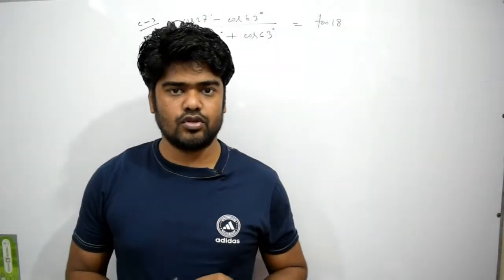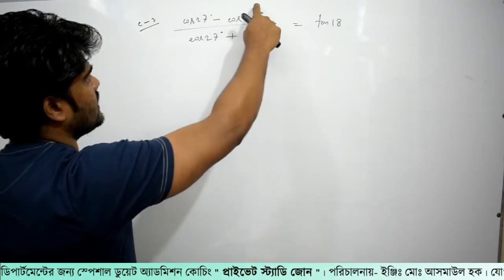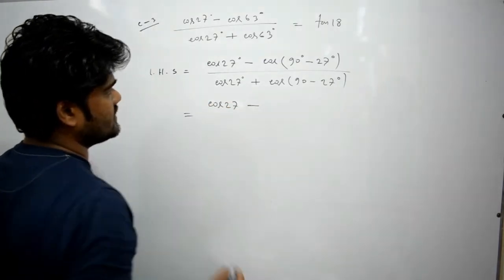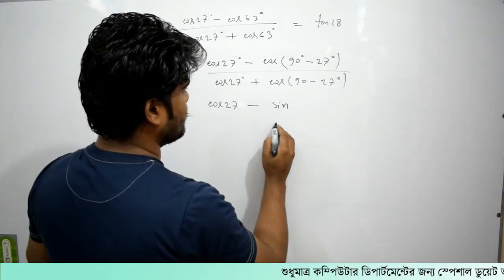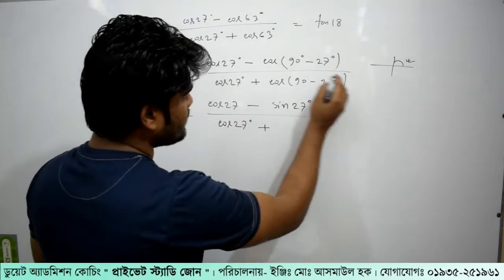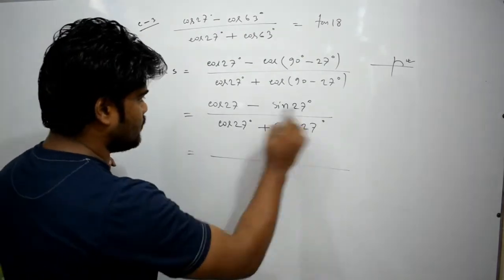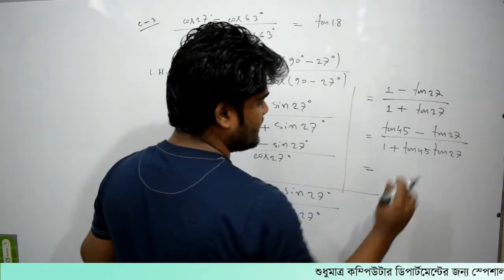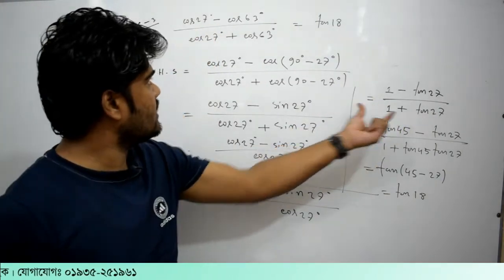31. ক্লাস-৩। ত্রিকোনমিতি পর্ব- ৩১ | Private Study Zone